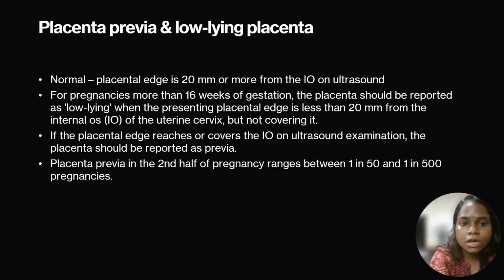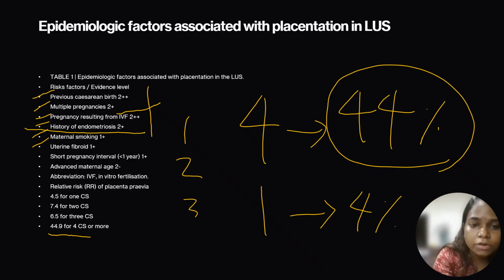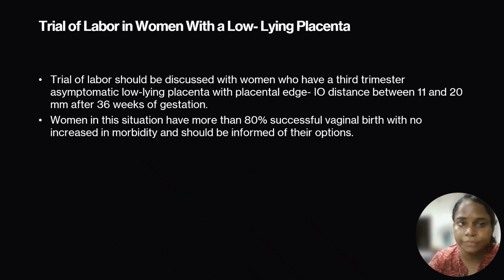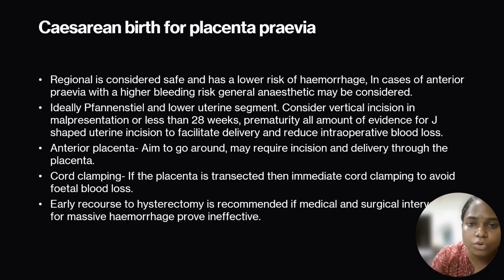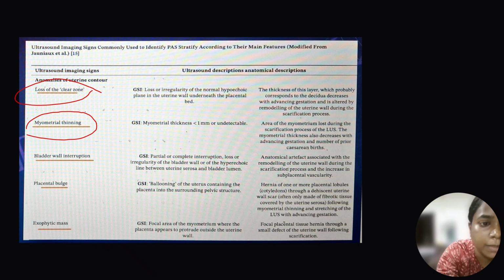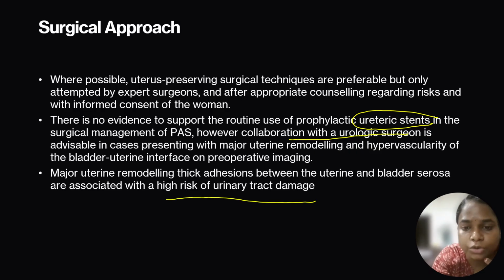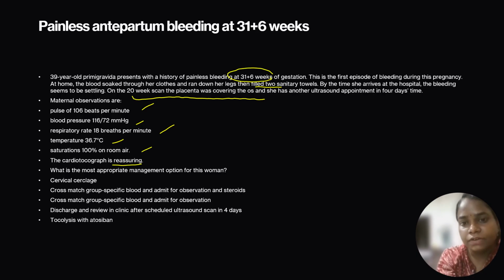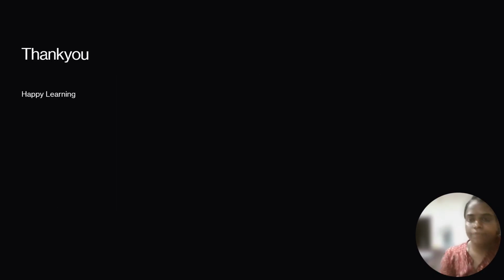CLASS 55: PLACENTAL ACCRETA SPECTRUM DISORDER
PAS gtg 27a refers to the Placenta Accreta Spectrum (PAS) and Placenta Praevia covered under the Royal College of Obstetricians and Gynaecologists (RCOG) Green-top Guideline No. 27a. This official clinical guideline outlines the diagnostic criteria, risk factor evaluation, and multidisciplinary management strategies for abnormal placental attachment and low-lying placentation.